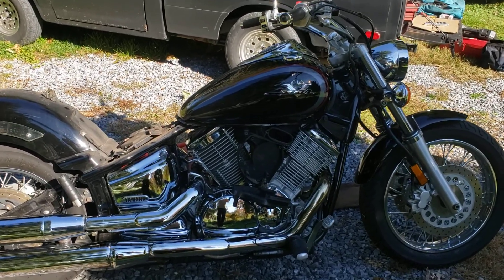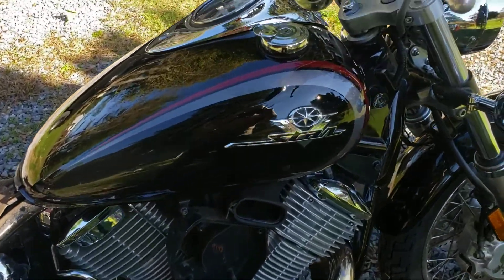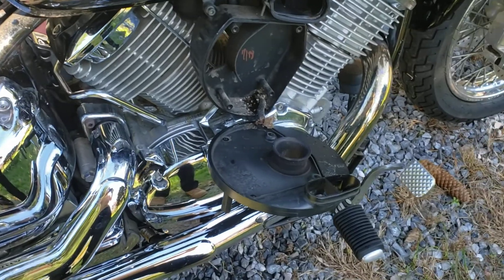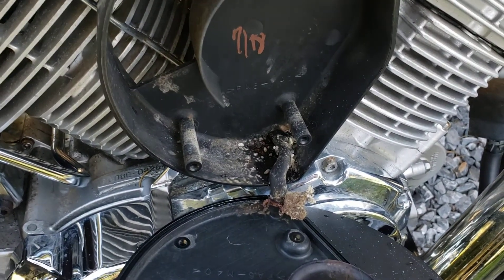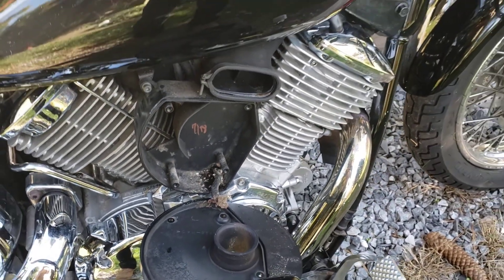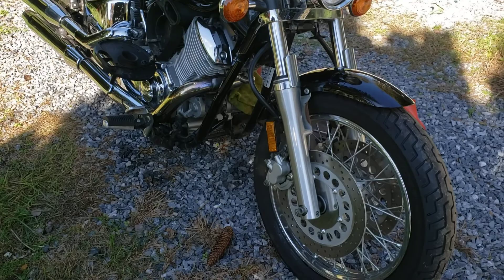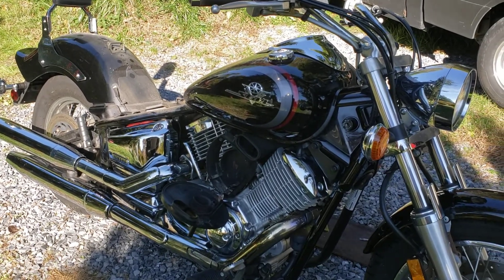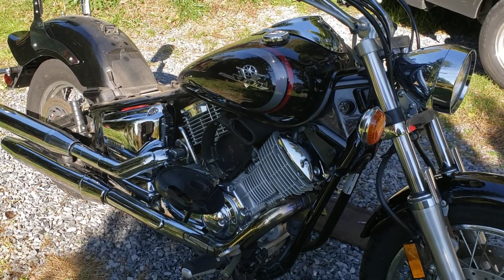Pt1: 2002 Yamaha Vstar 1100 been sitting almost 2 years, mouse nests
2002 Vstar 1100 revival.